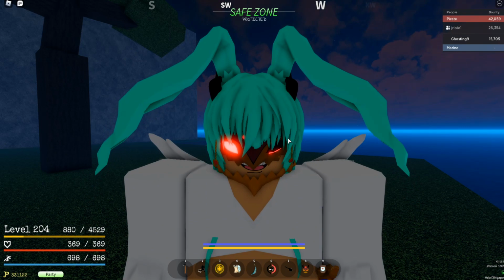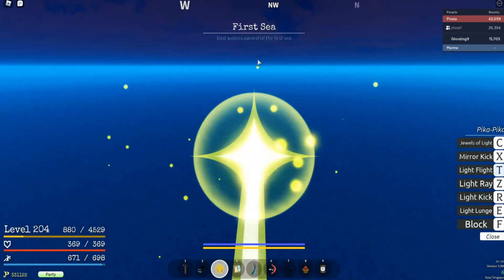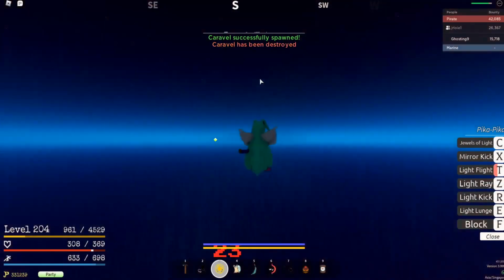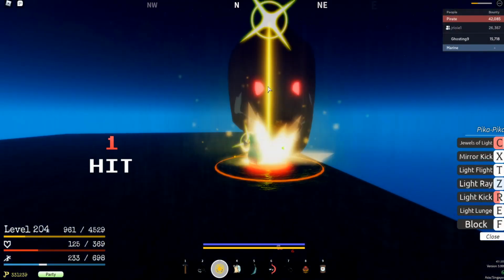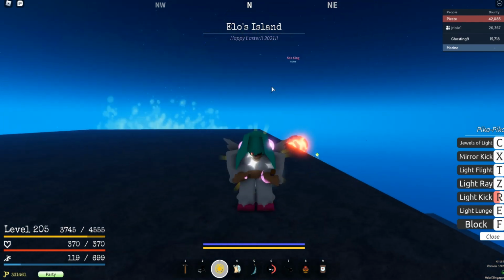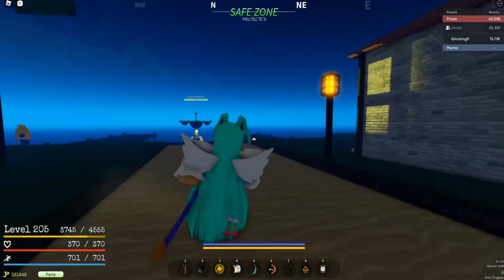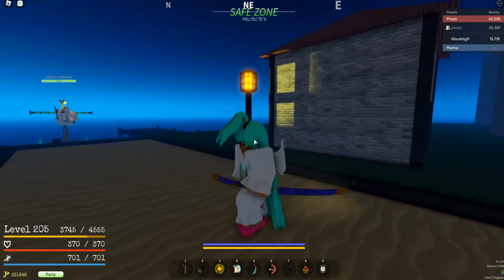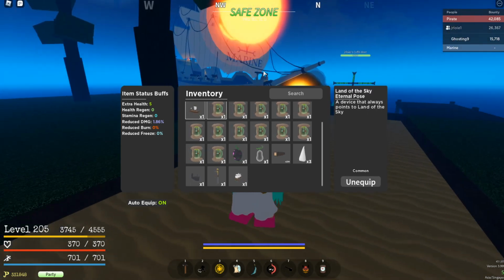[GPO] Get FRUITS FAST with this METHOD [UPDATED]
Ghosting 9 Grand PIECE ONLINE . This is insanely good